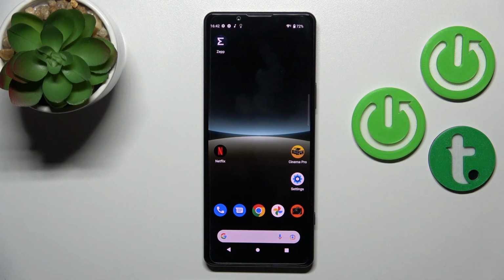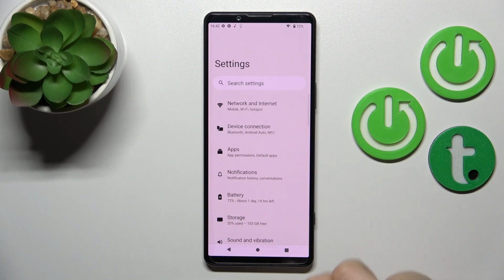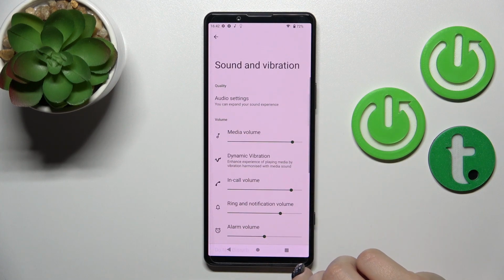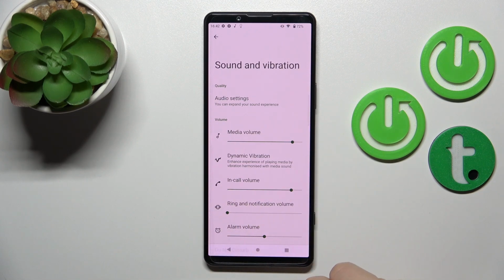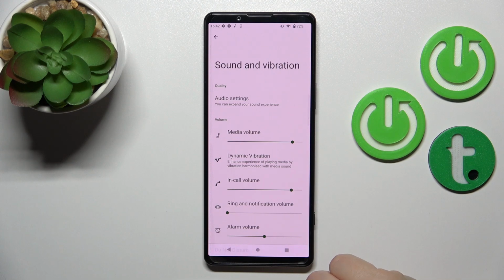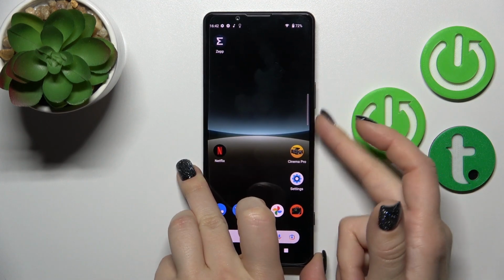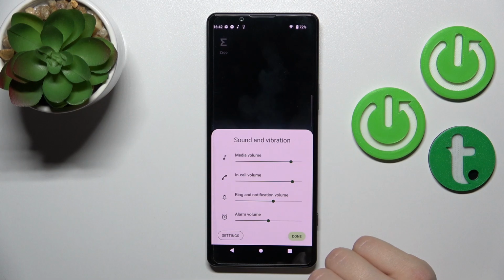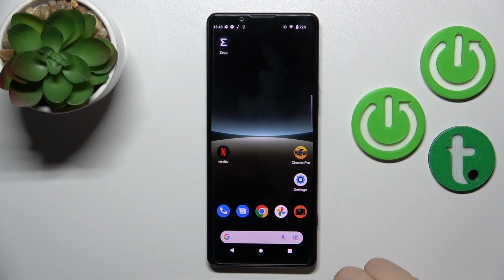How to Mute Ringtone of Sony Xperia 5 IV - Turn Down Ringtone Volume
Today, our expert would like to explain to you how to Mute Sony Xperia 5 IV Ringtone! If you truly need to make sure that this smartphone's Incoming Calles Sound is turned off, we're here to help. Let's begin!

How to Change Ringtone Volume in SONY XPERIA 5 IV? How to Adjust Ringtone Volume in SONY XPERIA 5 IV? How to Change the Volume Level of Ringtone in SONY XPERIA 5 IV? How to Mute Ringtone in SONY XPERIA 5 IV?